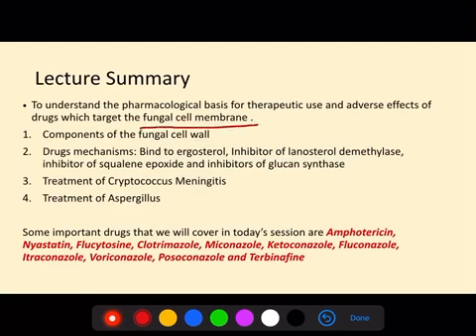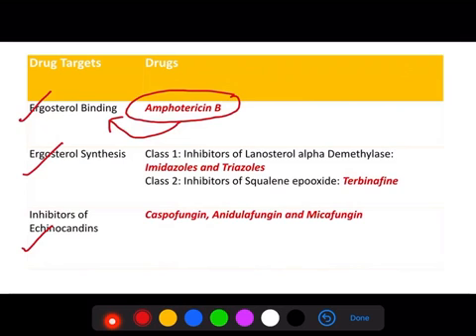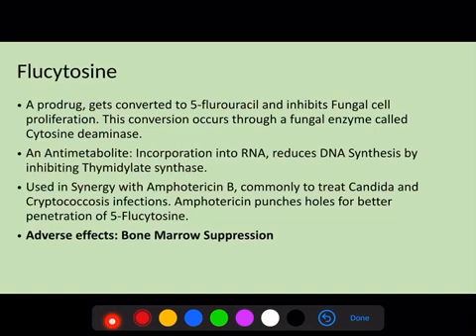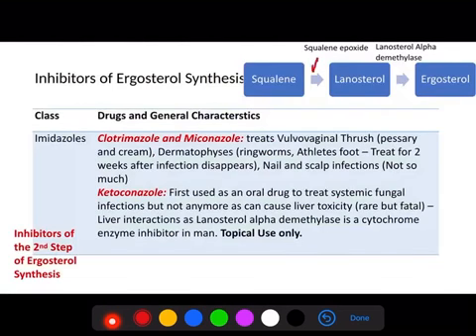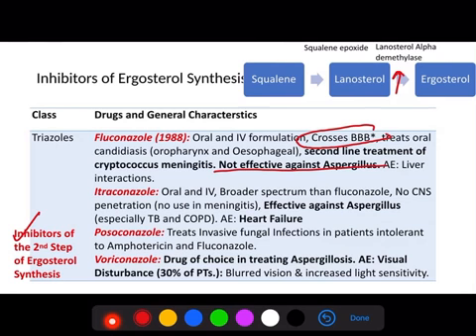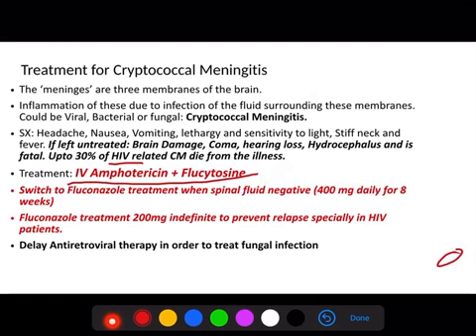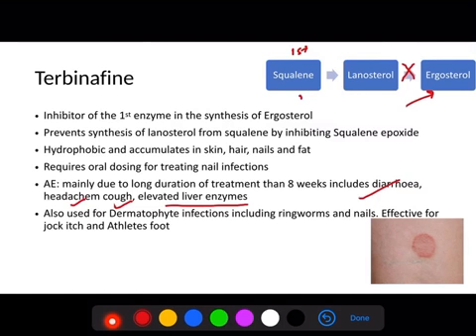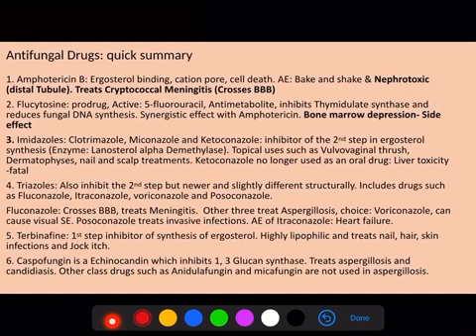Pharmacology Antifungals USMLE Crash course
Hello guys, This is my first video. I am talking about pharmacology of antifungal drugs. Antifungal Drugs are an important class of drugs used to treat fungal infections- both systemic and topical.
I am attaching some useful documents for you to have a look. Please let me know if you have any questions